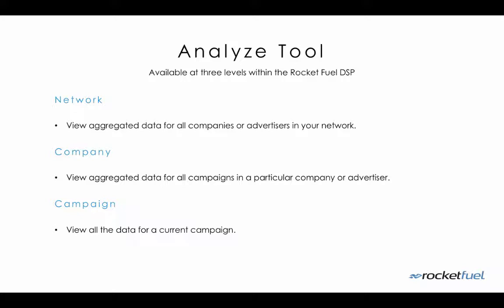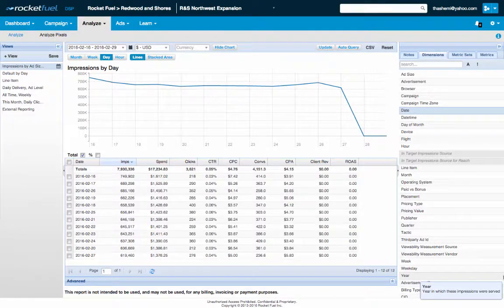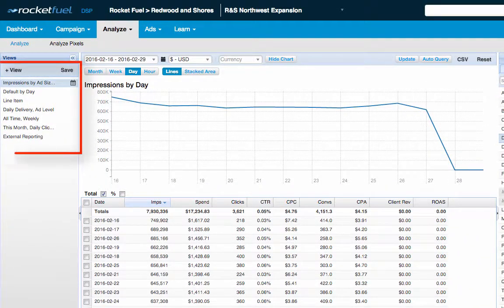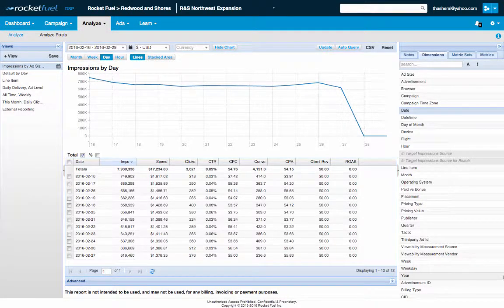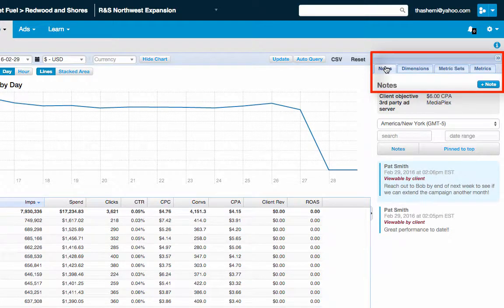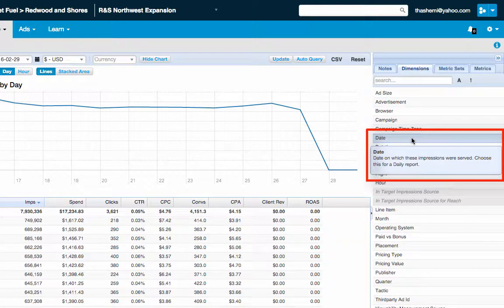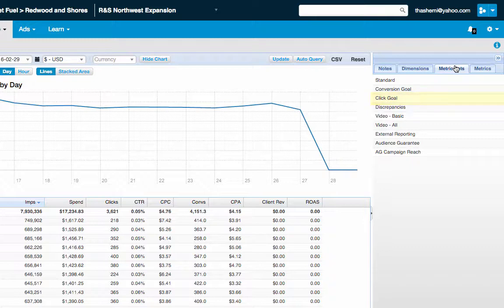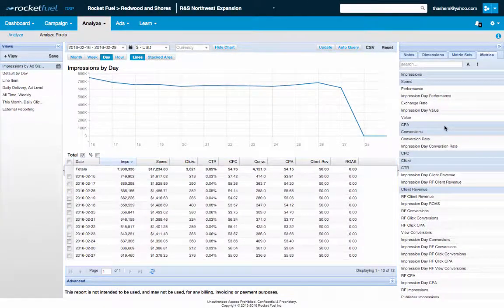Rocket Fuel Analyzing Campaign Data Overview